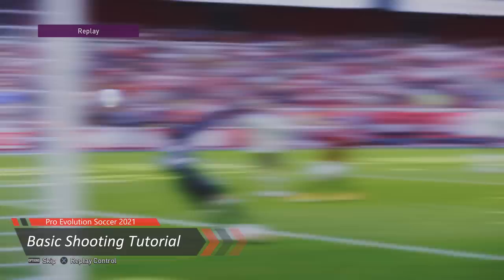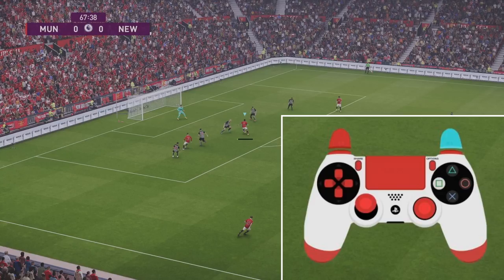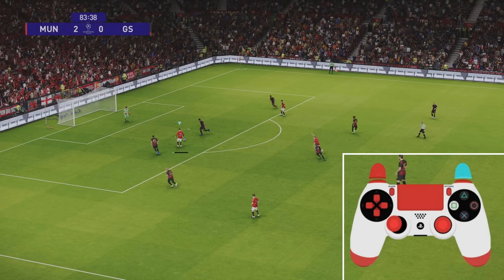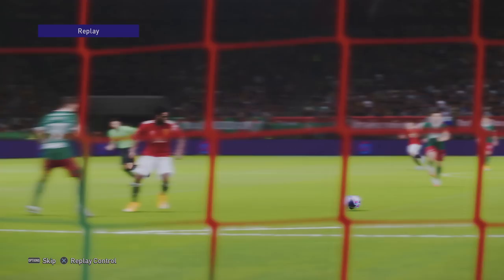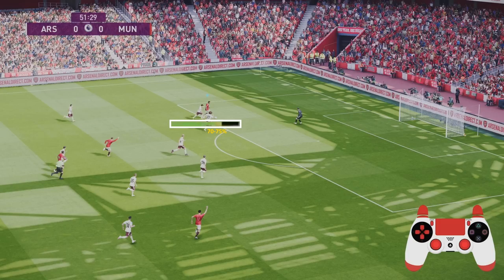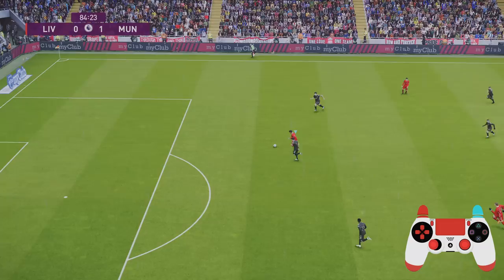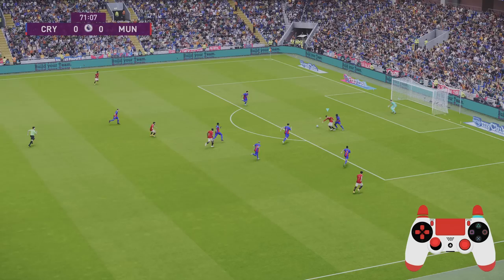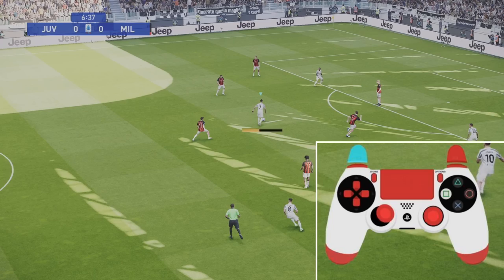PES 2021 | BASIC SHOOTING TUTORIAL - 3 UNDERLYING GAME MECHANICS YOU NEED TO KNOW!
SpoonyPizzas here guys, basic shooting type tutorial which includes 3 deep underlying game mechanics that you may not be aware of!

-SpoonyPizzas